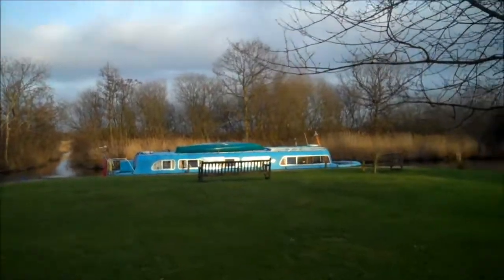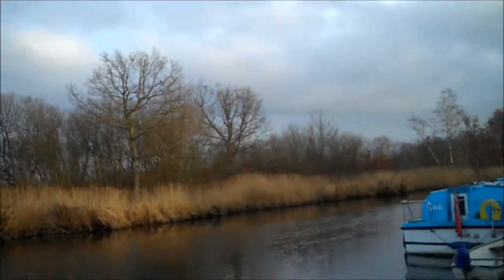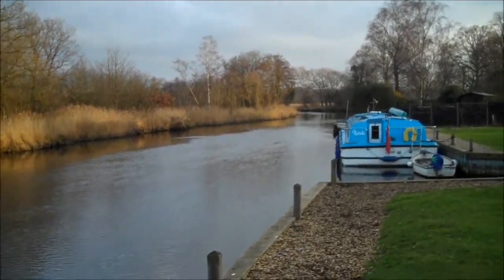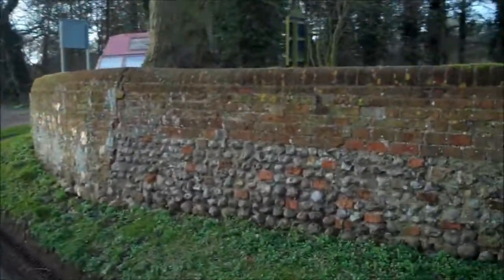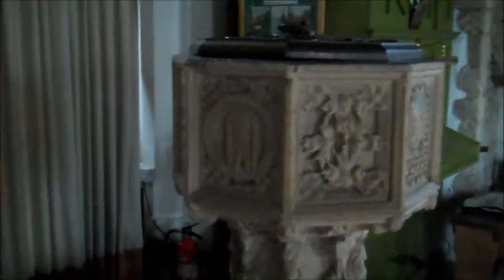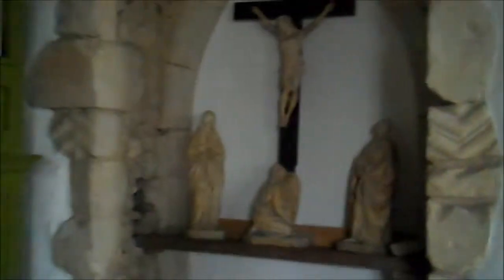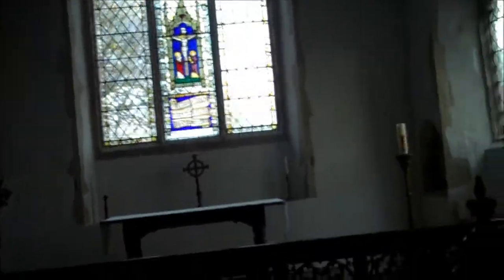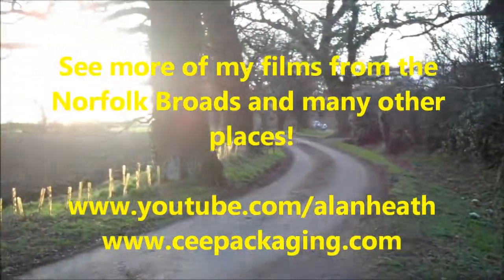Irstead, Norfolk Broads, UK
Irstead is located on the River Ant, very close to Barton Broad, the second largest of the broads.  It has a small, rural population as can be seen in this film. Several of the village's buildings are reed-thatched, including in particular the very attractive St Michael's Church.

My channel on you tube is one of the most prolific from Poland. I have produced around 1,800 original films, most in English. My big interest in life is travel and history but I have also placed films on other subjects.